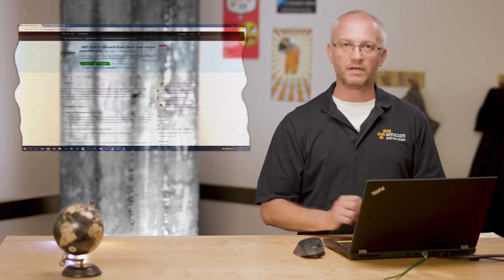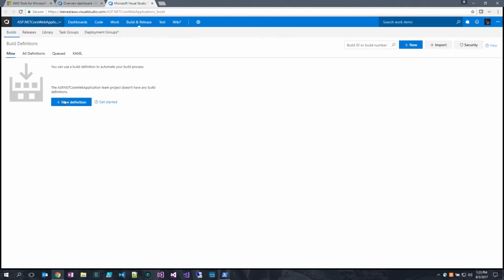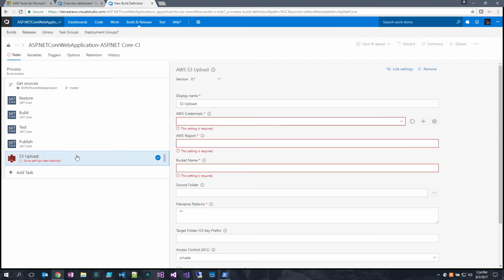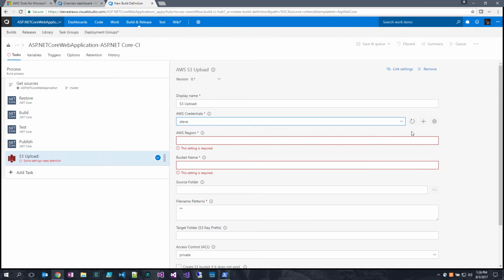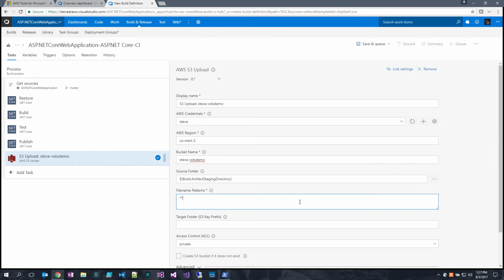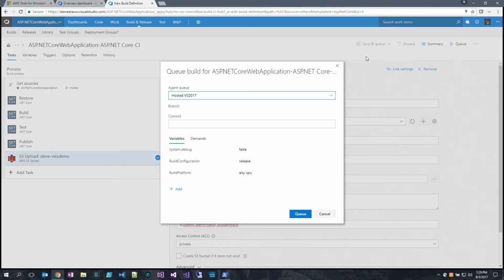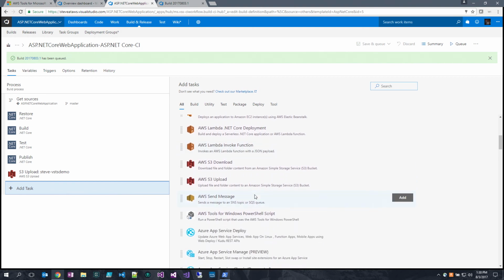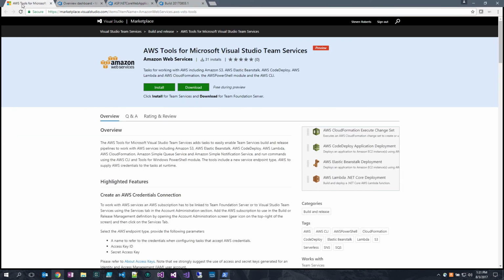AWS Tools for Visual Studio Team Services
Learn more about AWS Tools for Visual Studio Team Services